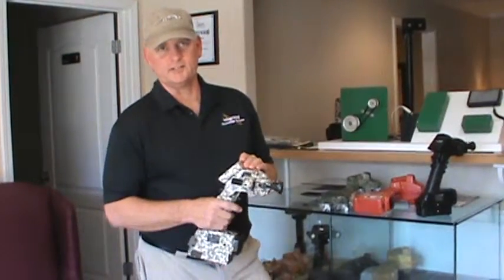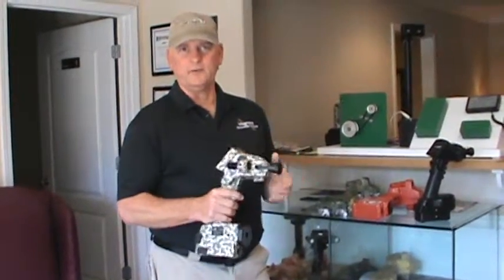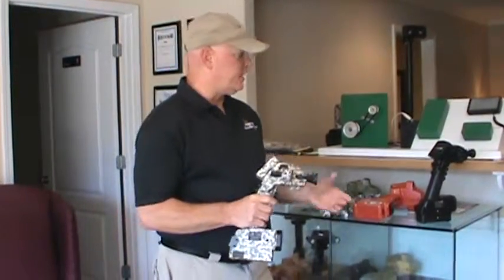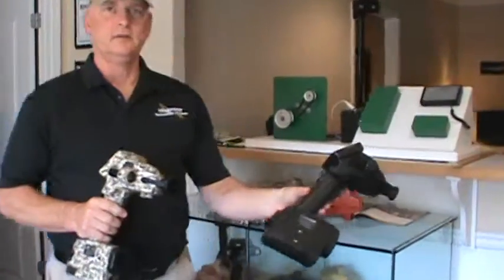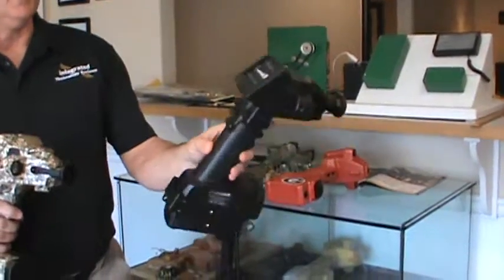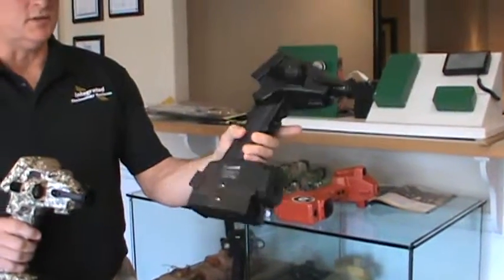Coating Options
Description of the different coating options for the T5 Thermal System